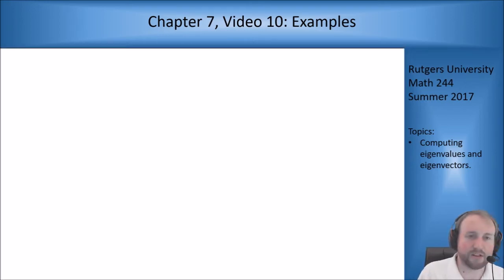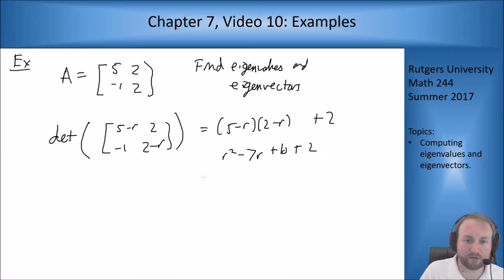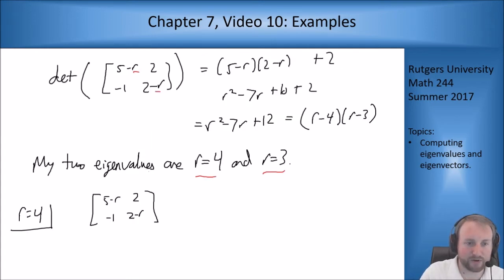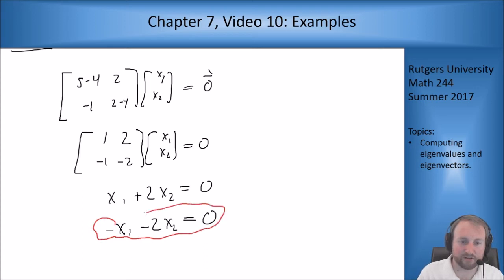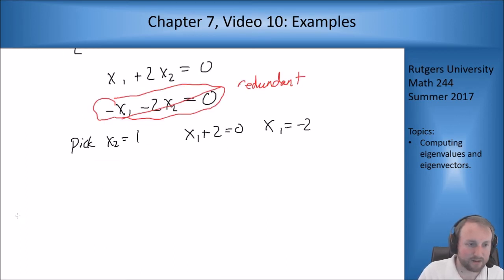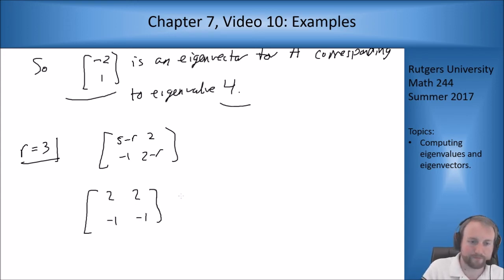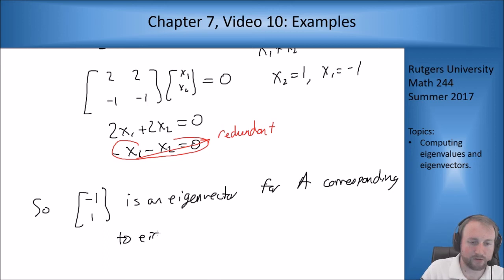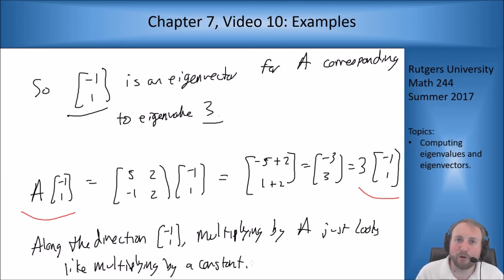MATH 244: Chapter 7, Video 10: Examples of Eigenvalues and Eigenvectors